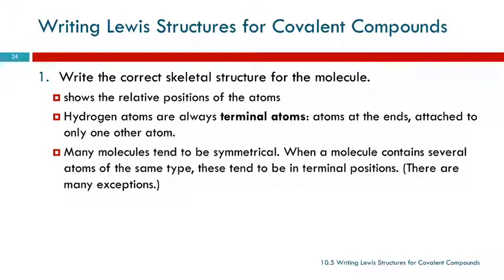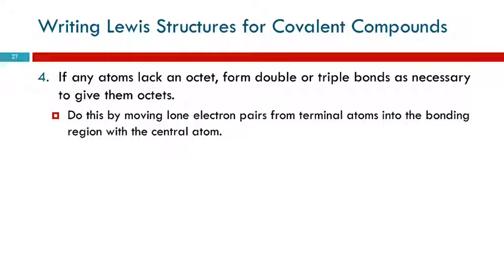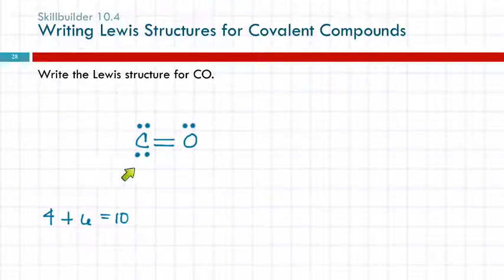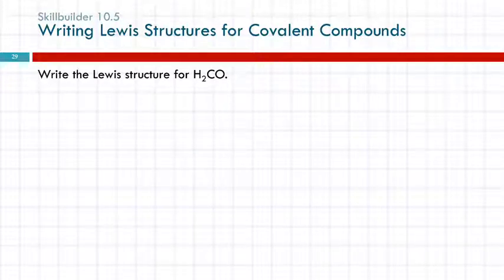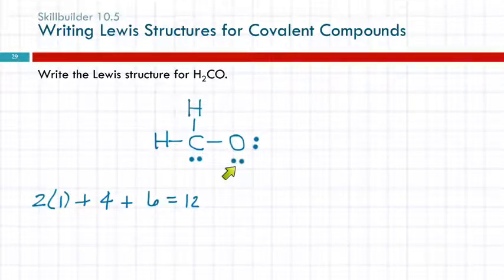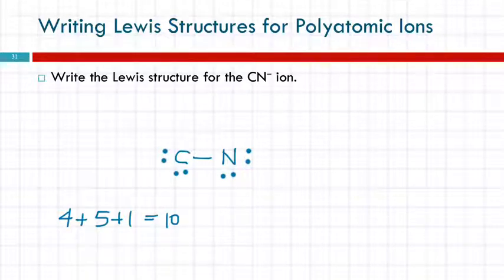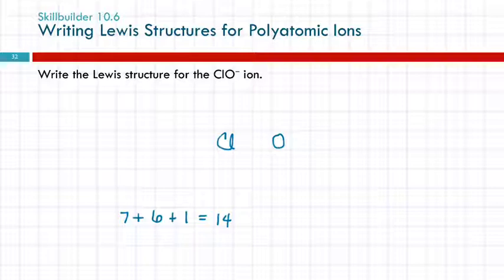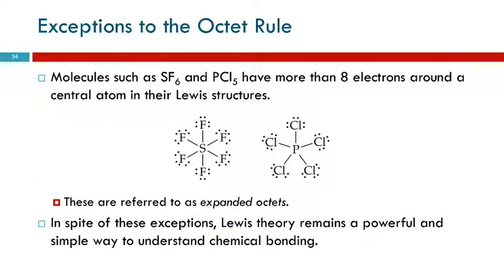10.5 Writing Lewis Structures for Covalent Compounds